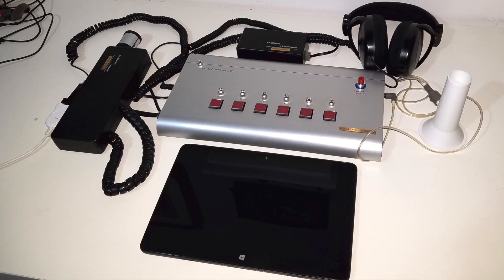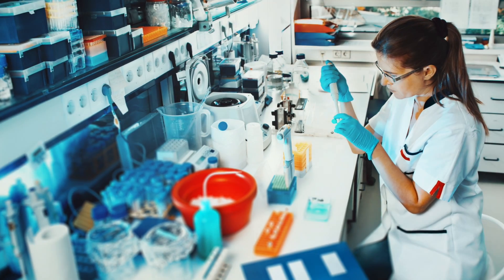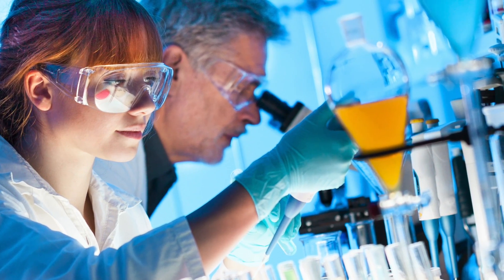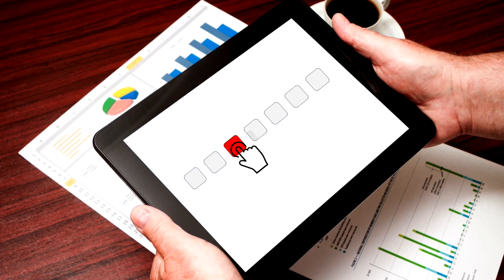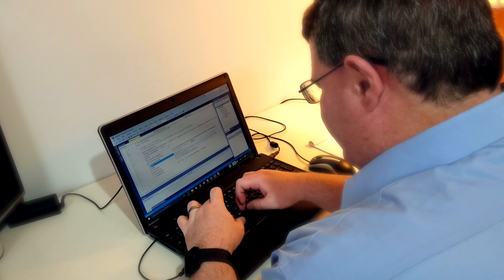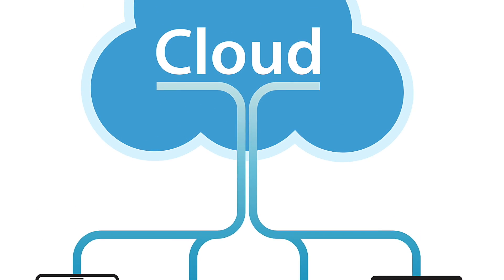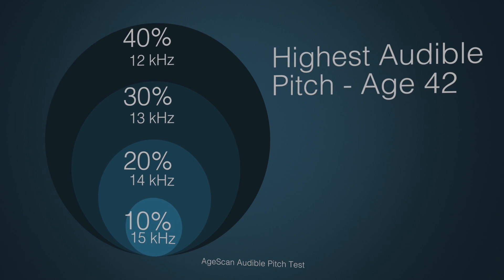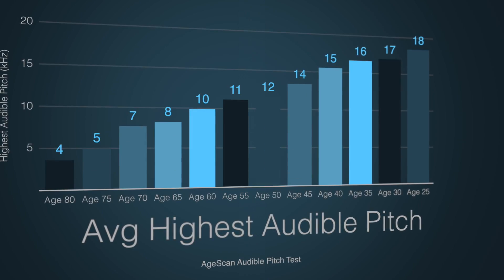AgeMeter: Functional Age Test With Physiological Biomarkers | Lifespan.io Crowdfunding Campaign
We are developing a diagnostic system to measure human functional age in comparison to chronological age, and assist in the assessment of anti-aging therapeutics.

As laboratories around the world work towards translating experimental anti-aging findings to human treatments, a self administered functional age test to validate interventions that aim to slow or reverse the aging process is greatly needed. This need has been voiced by many of the most renowned biologists of our day, such as Dr. George Church, Dr. David Sinclair, and Dr. Aubrey de Grey — all who have expressed support for our campaign.

Our goal is to develop a low-cost, modular touch screen device for integrating multiple cognitive & biometric assessment technologies. This can be used to gather, analyze, and compare data in aging research scientific studies, and thereby increase the pace of longevity research.

The AgeMeter device will measure functional biomarkers of participants, estimating the age at which a person physically functions, enabling researchers to validate measurements from genetic and biochemical aging interventions and reliably compare results across subjects, studies and approaches.

Many laboratories have published results indicating the reversal or delay of various biomarkers of aging in model organisms and human cells, including cellular biomarkers such as telomere length, epigenome methylation status, expression of proteins specific to senescent cells and others, as well as morphological and functional tests, such as appearance, gait and balance, memory tests, etc. Thus far, however, there has been no fully integrated approach that can easily collect a variety of different data points from human participants, reliably correlating the output to functional age and comparing this against chronological age.

The AgeMeter device will test the following functional biomarkers:

1. Auditory reaction time
2. Highest audible pitch
3. Vibrotactile sensitivity (sense of touch)
4. Visual reaction time
5. Muscle movement time
6. Lung: forced vital capacity
7. Lung: forced expiratory volume, 1 sec
8. Decision reaction time
9. Decision movement time
10. Memory
11. Alternate button tapping (muscle coordination)
12. Visual perception

Being able to easily evaluate the effectiveness of a potential aging treatment in this way will allow longevity research to proceed at a faster rate, because meaningful data in regards to lifespan effect can be gathered in the middle of a study, not just at the end.